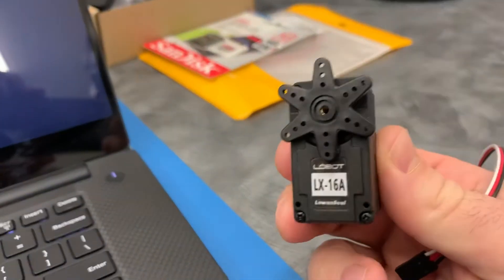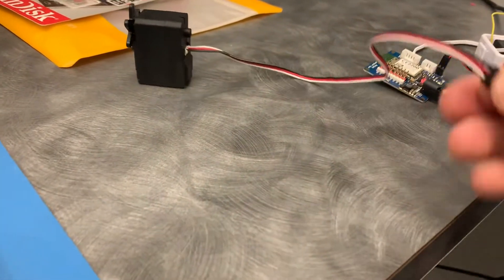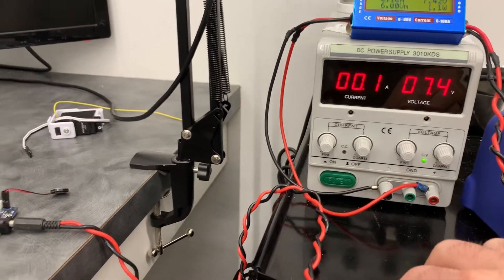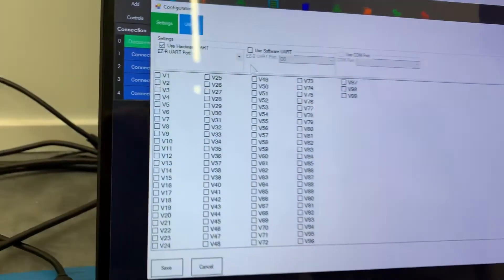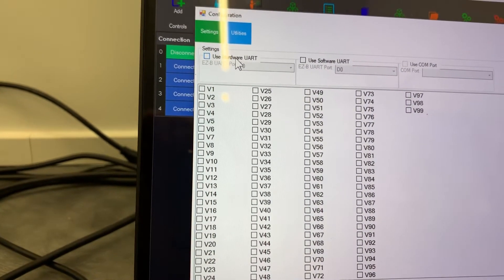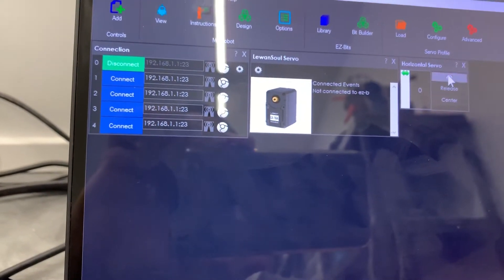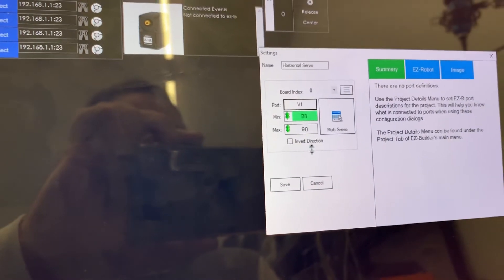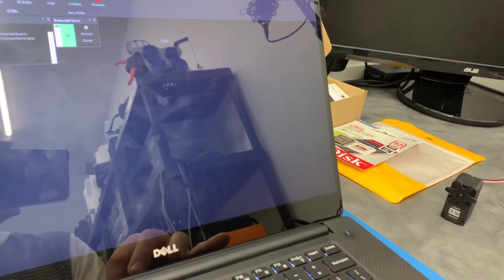Lewansoul Servo with IoTiny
Testing the IoTiny with LewanSoul servo using Software UART. There is no hardware UART on the IoTiny, so reading position data isn't possible. However, sending servo positions is possible.